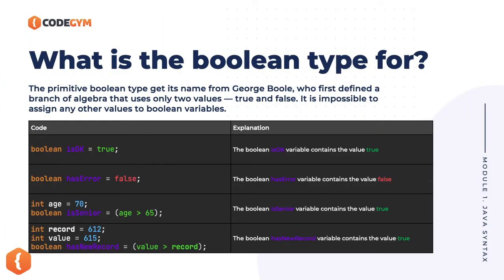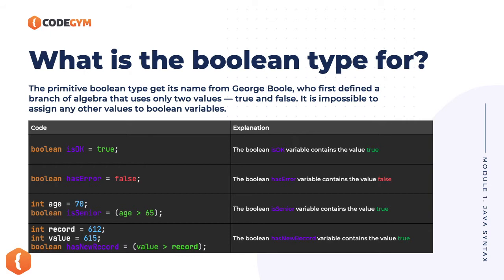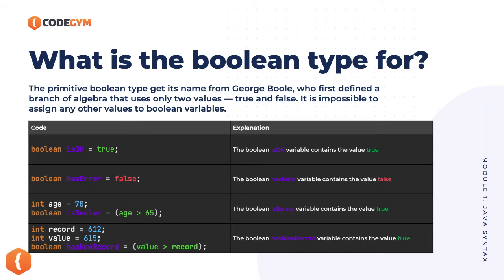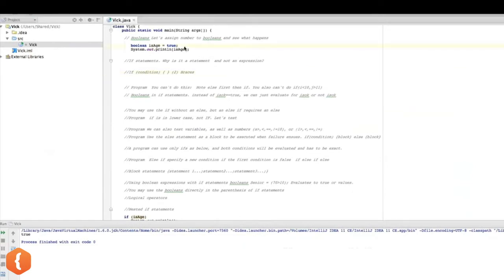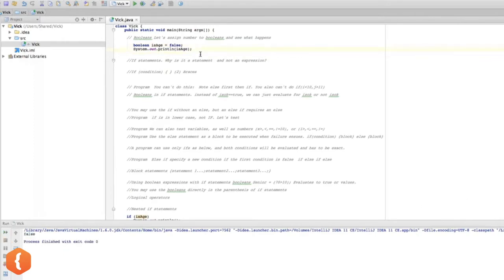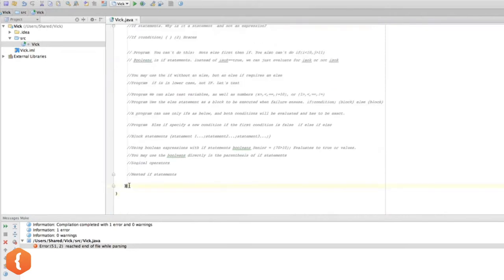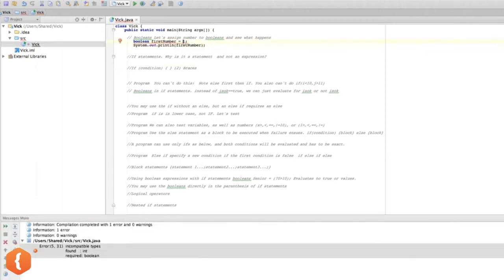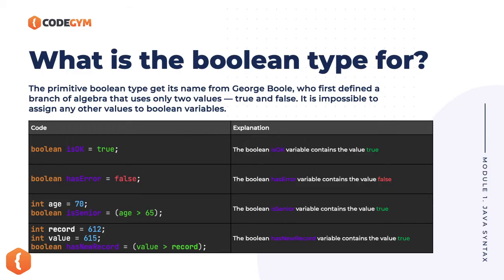Java Boolean Type | CodeGym University Course